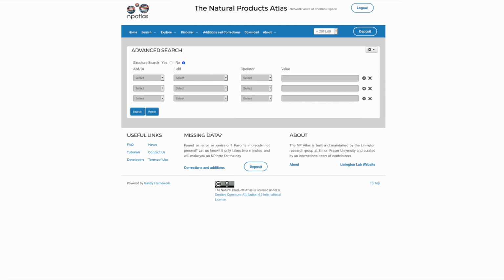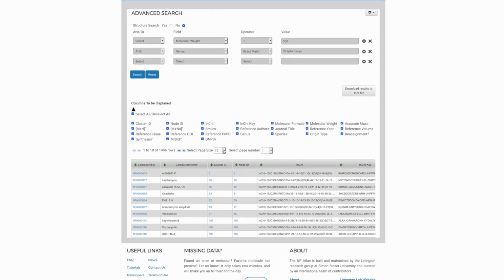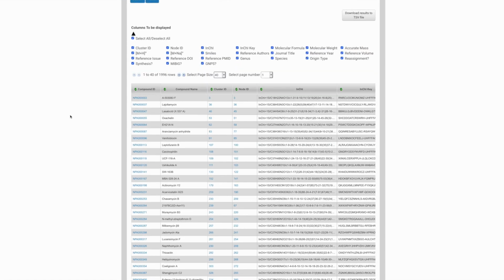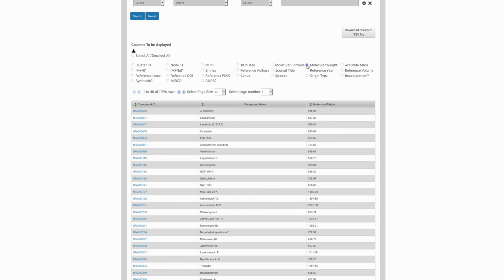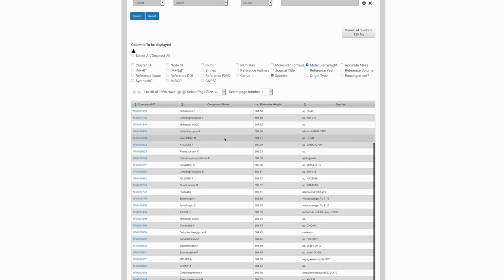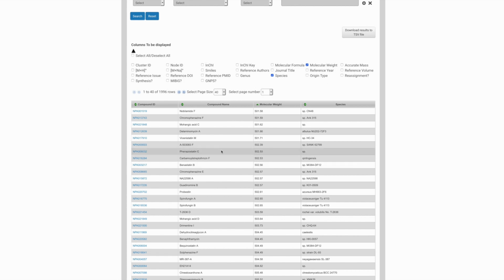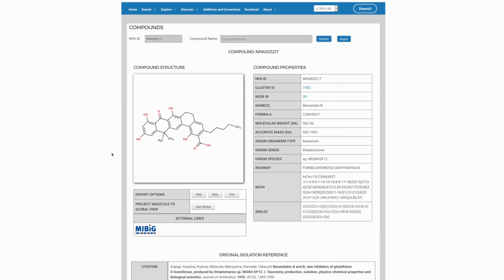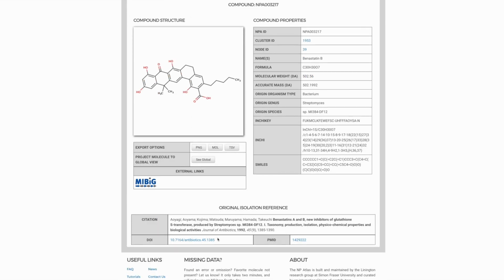NP Atlas - Advanced Search Tutorial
A quick tutorial on how to use the Advanced Search functionality in the Natural Products Atlas.